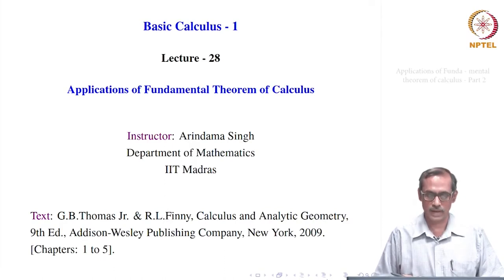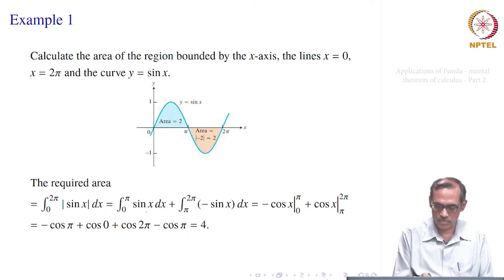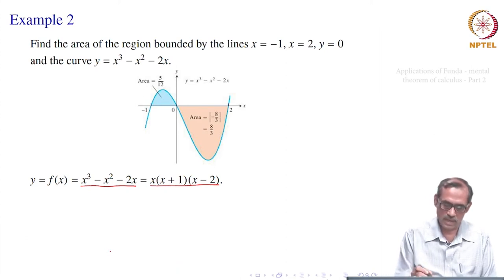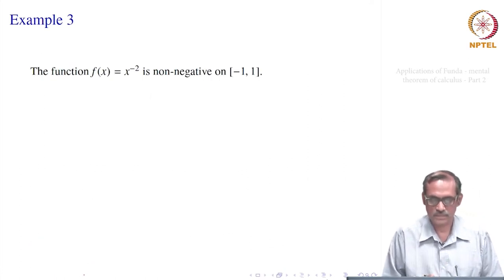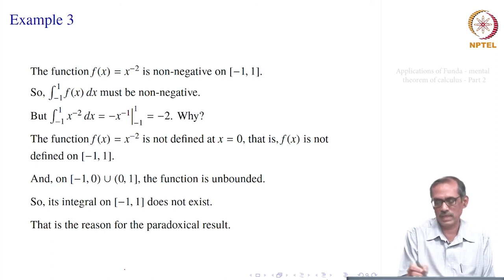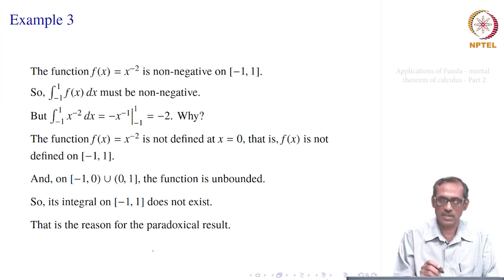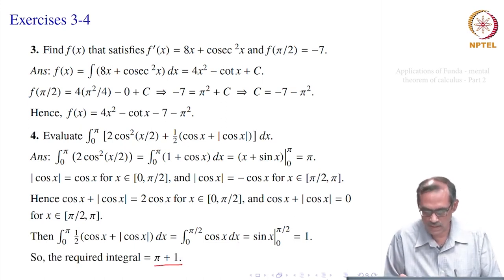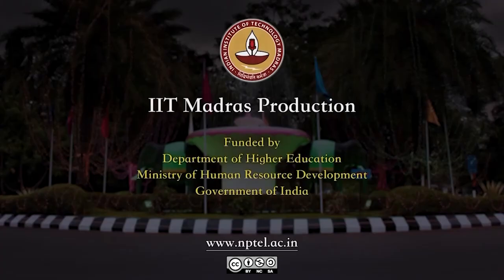Applications of Funda - mental theorem of calculus - Part 1